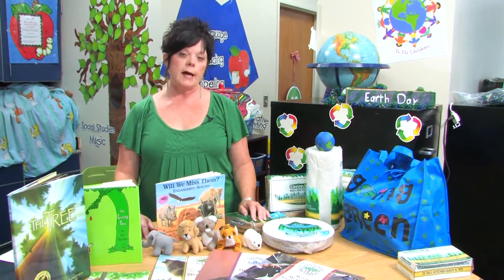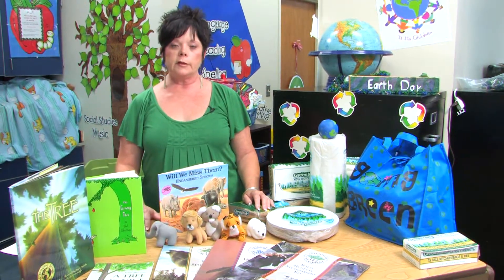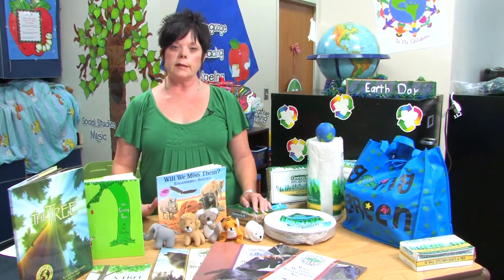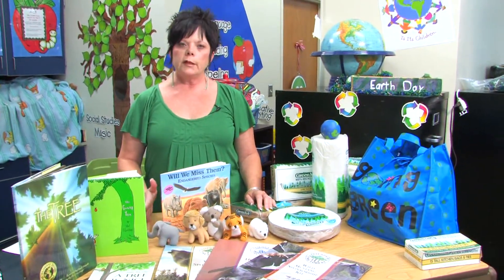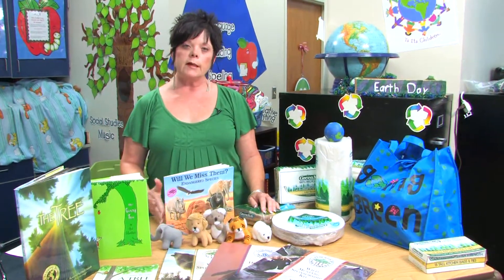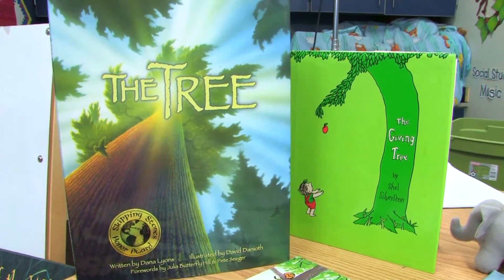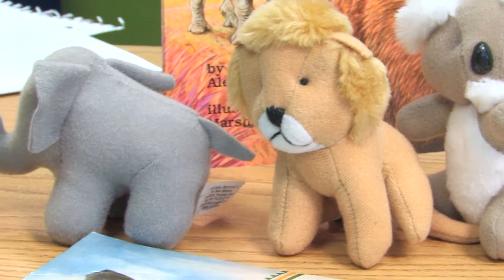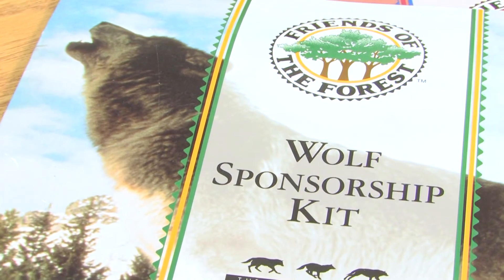Environment Education for Kids : Environmental Plants & Animals Education for Kids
A good way to educate kids about plants and animals and how they affect the environment is by talking about the extinction of dinosaurs. Teach children the importance plants and animals have with tips from an experienced elementary school teacher in this free video on environmental education.

Expert: Debbie Noah
Bio: Debbie Noah is an elementary school teacher at Bedford Heights Elementary in Bedford, TX.  She has been teaching over 30 years.